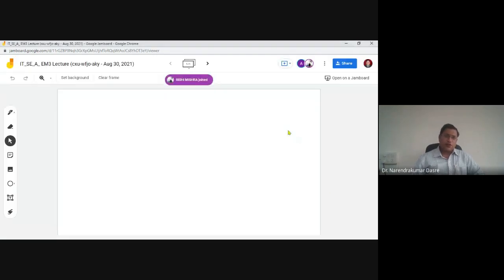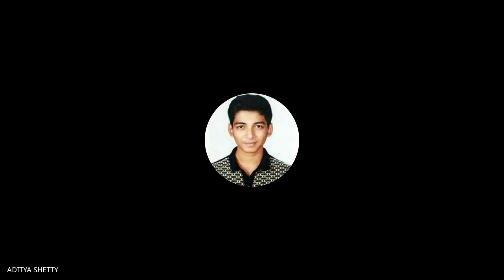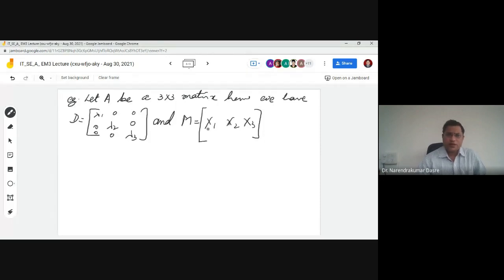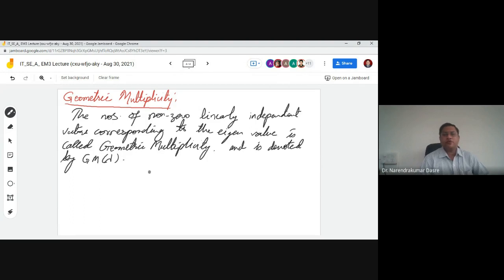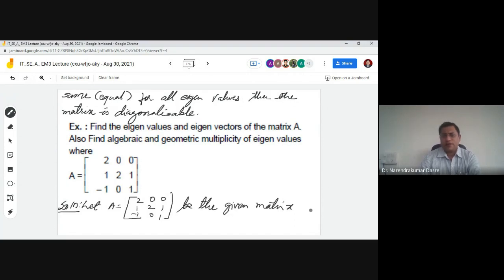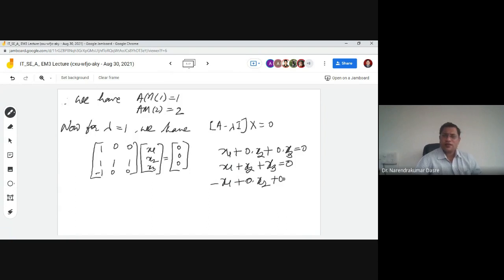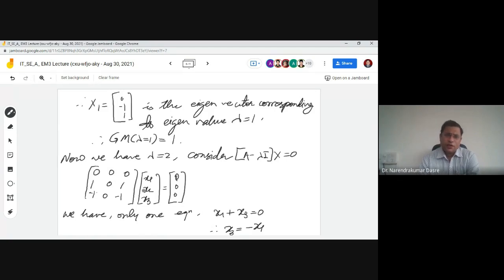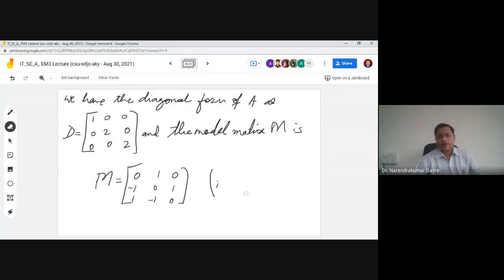Linear Algebra (Eigen Values and Eigen Vectors) L7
In this Lecture, similarity and Diagonalization of matrices is discussed. Examples based on similarity and diagonalization are solved.